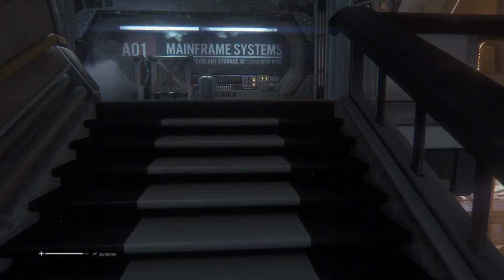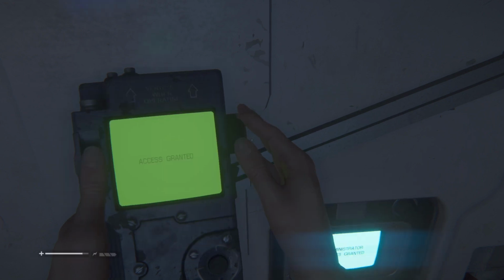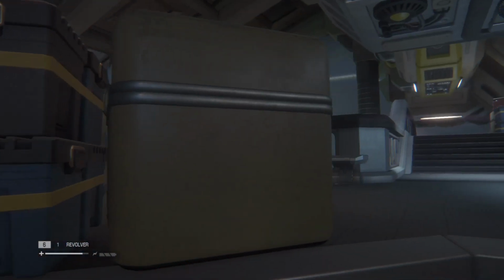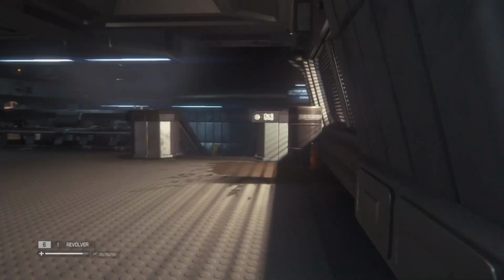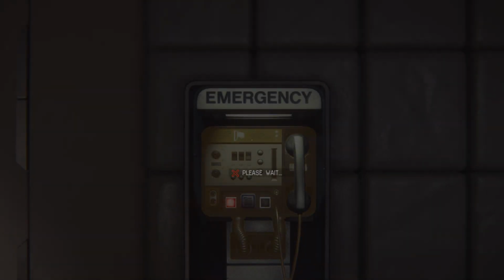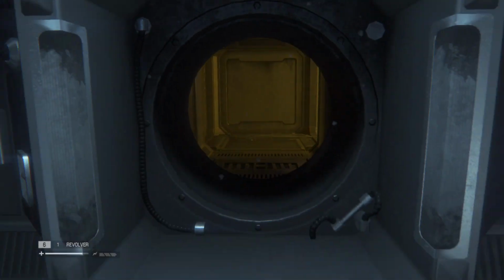ALIEN ISOLATION (PS5) THE SAVAGE BEAST PLAYS AS AMANDA RIPLEY AFTER A LONG HIATUS PT 8 (ENGLISH COM)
I'm THE SAVAGE BEAST ( 野蛮な獣 / YABAN NA KEMONO) The Most Powerful, Ferocious And Brutal THE LAST OF US PART I (THE LAST OF US REMAKE) And THE LAST OF US PART II GRANDMASTER In The World. ( 私は野蛮な獣と申します。 私は世界中の一番 力強い, 獰猛 , 残忍 , やばい の ラスト・オブ・アス . パート I とラスト・オブ・アス . パート II の大師範 です。/ WATAKUSHI WA YABAN NA KEMONO TOMOUSHIMASU. WATAKUSHI WA SEIKAIJYU NO ICHIBAN CHIKARAZUYOI, DOUMOU, ZANNIN, YABAI NO RASUTO OBU ASU PAATO ICHI TO RASUTO OBU ASU PAATO NI NO DAISHIHANDESU).

THE LAST OF US PART I (THE LAST OF US REMAKE)(PS5 CONTINUOUS GROUNDED+ & SURVIVOR WALKTHROUGHS ONLY)

E.S.B.M Stands For EXTREME SAVAGE BEAST MODE.

And many more Playlists and Gameplay Videos, please SUBSCRIBE my Channel to watch all my Set of Playlists and Gameplay Videos and be Part of my Quest for The Ultimate Supremacy in THE LAST OF US SERIES.

Thank you very much YouTube for allowing me to upload my videos and for being the greatest ever video sharing media. Thank you very much Sony Interactive Entertainment, Naughty Dog, Sony Playstation for your THE LAST OF US SERIES which are Absolutely Sublime and in my opinion are the greatest games ever made. Very special thanks to Other Studios whose games are included in my Channel, your Games are super awesome, you Guys Rock!